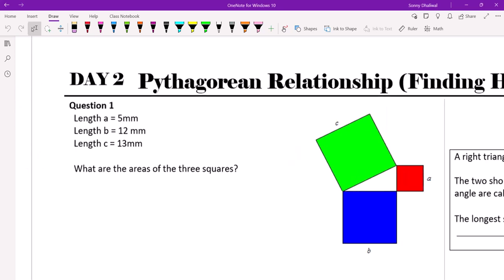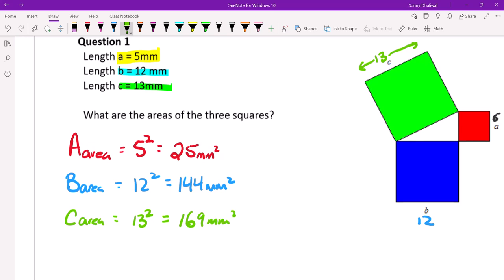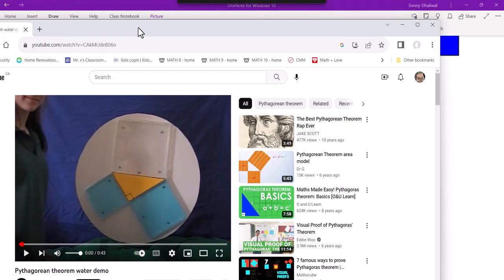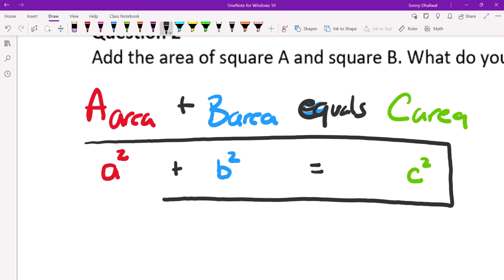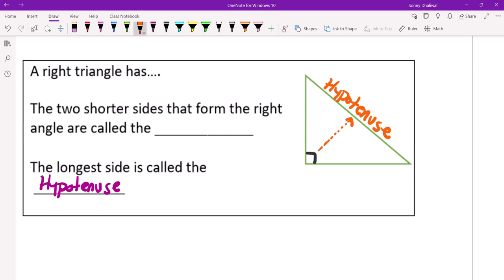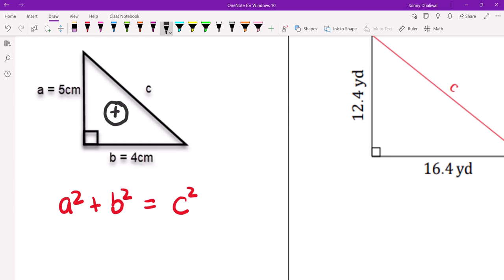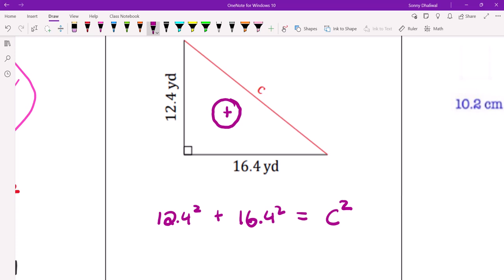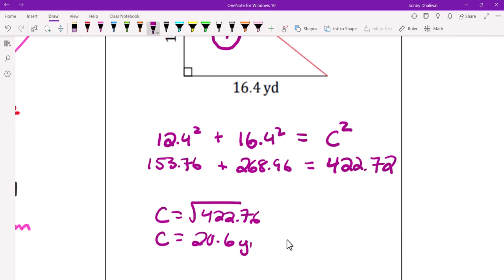2022 | ma8 unit6 lesson2 part1